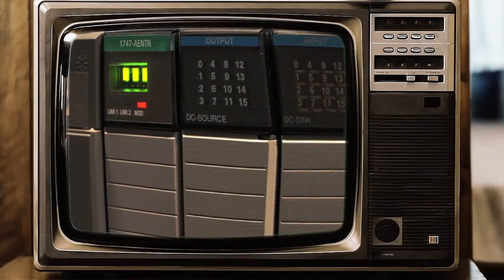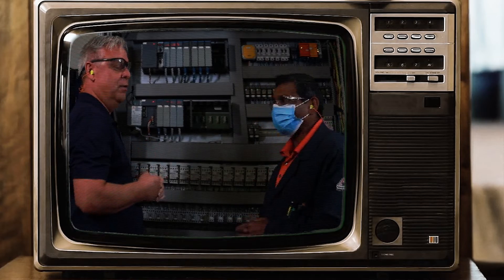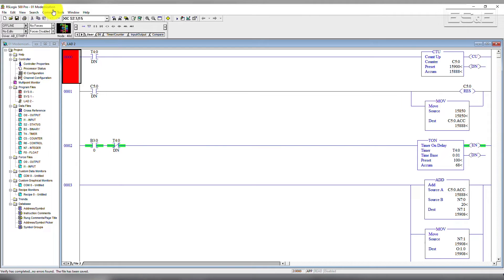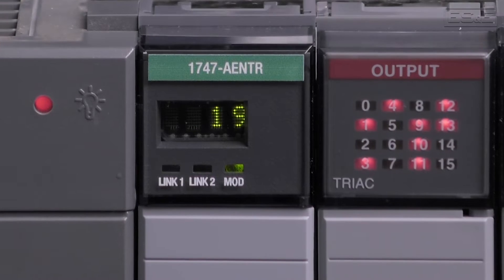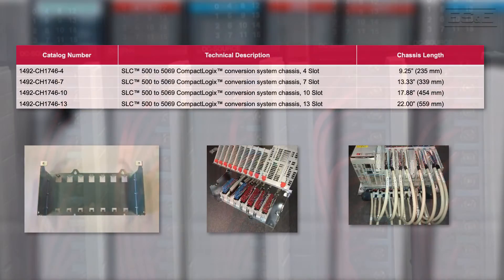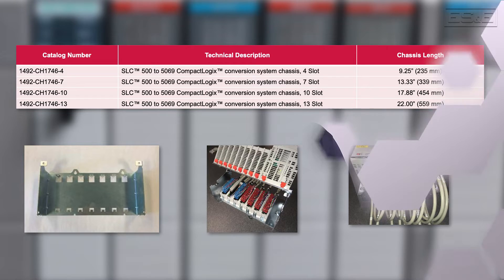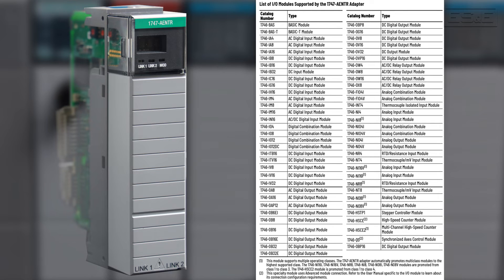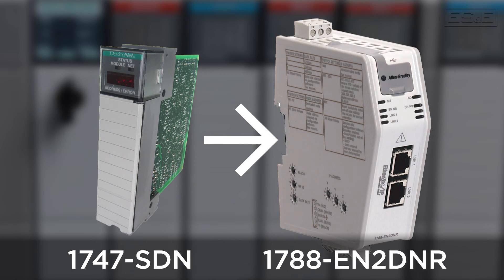1747-AENTR Phased Migration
Hayden Ireland, an Automation Specialist with ES&E walks you through a typical situation you may encounter while modernizing your legacy system. He will walk through a phased migration using the 1747-AENTR as well as give you some tips and tricks to help you with your modernization project.